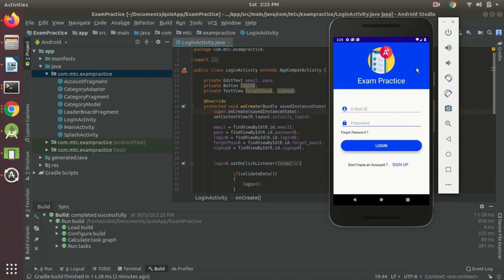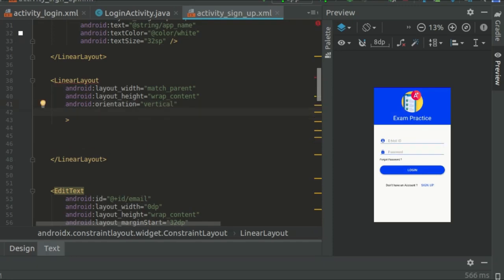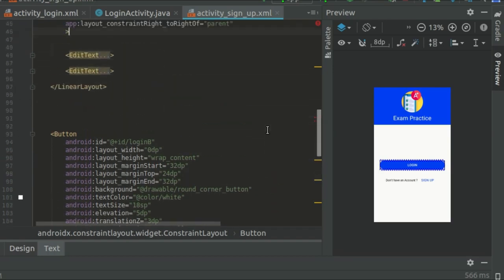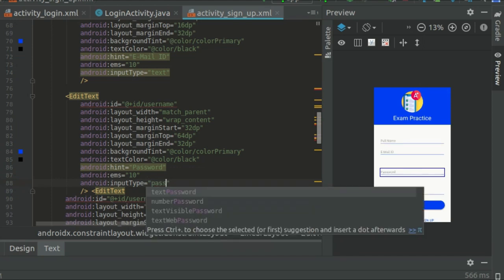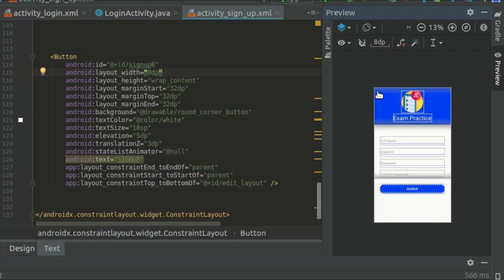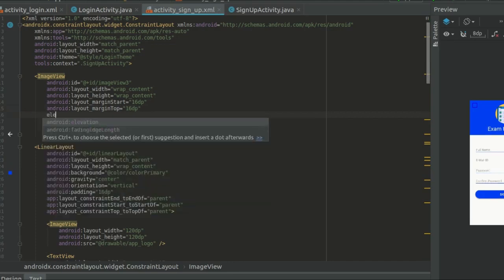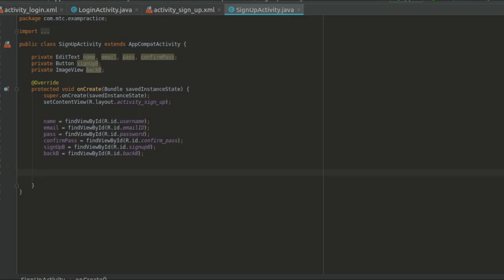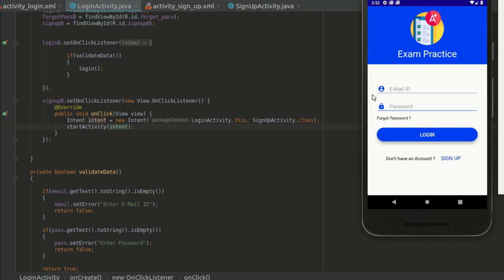How to make Quiz APP in Android Studio | Part 5 | SignUp Activity Layout